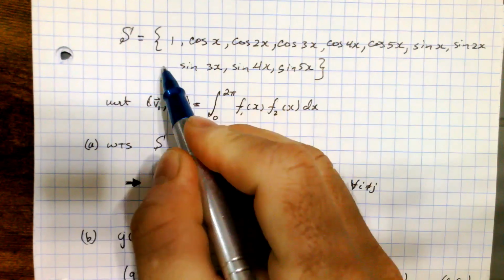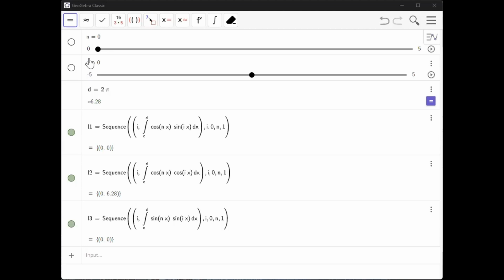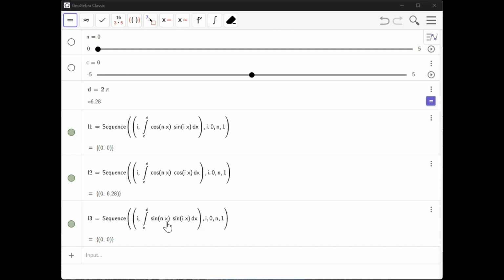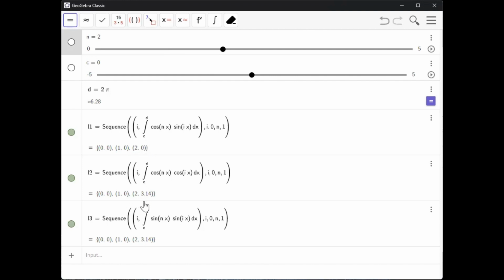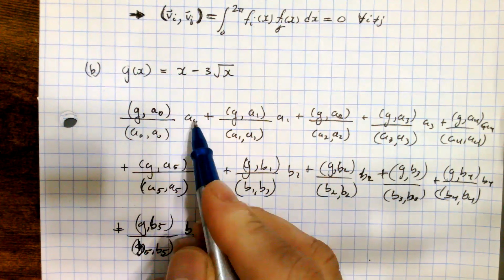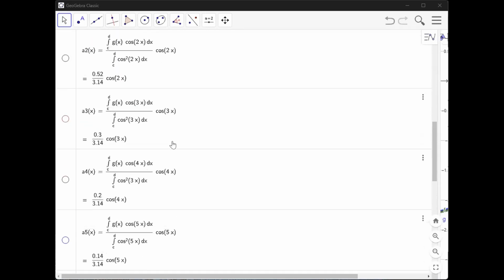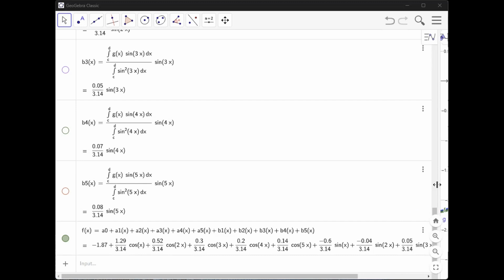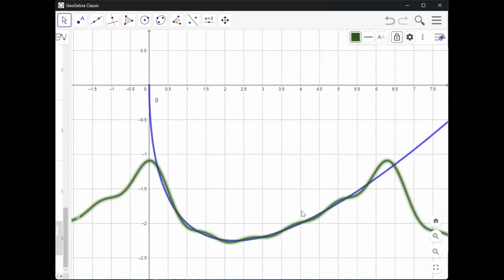MATH 335 Week 10 Lecture 1 Example 3